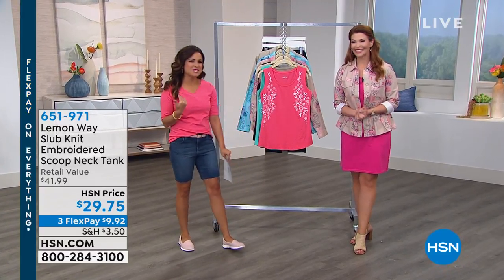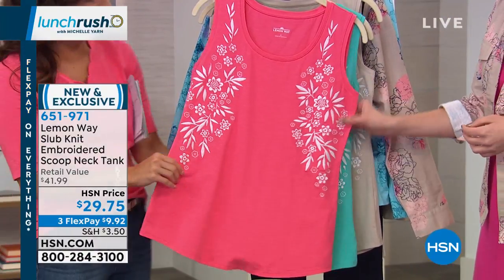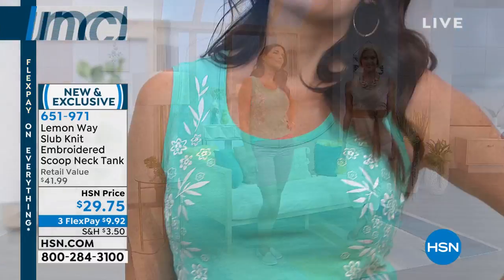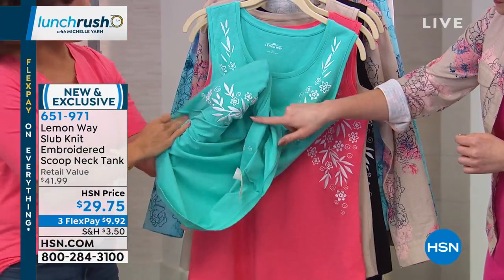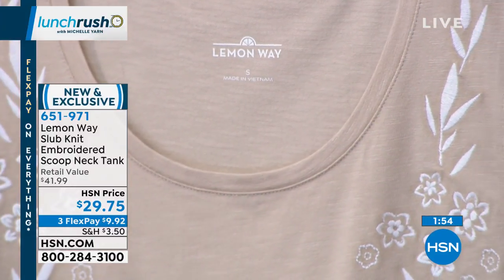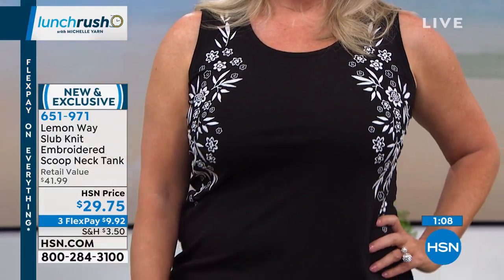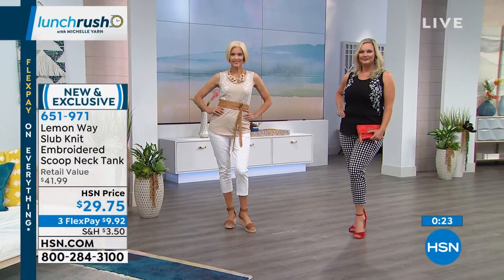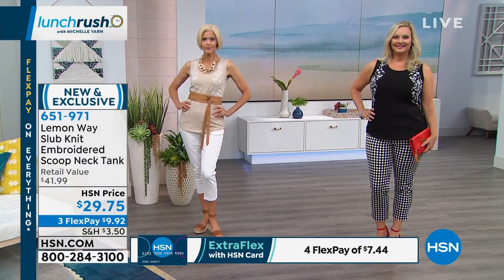Lemon Way Slub Knit Embroidered Scoop Neck Tank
Basics with a boost. This supremely soft, slub knit tank features delicate embroidery and a casual shirttail hem for a look that can be worn and layered all year long.